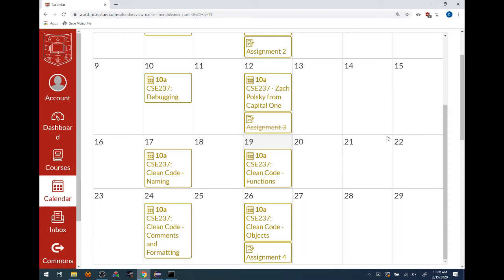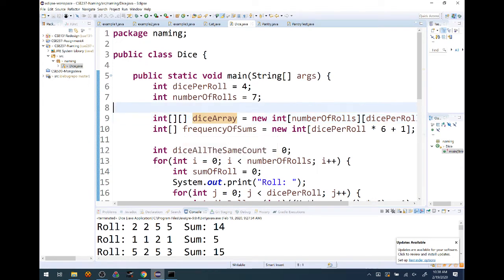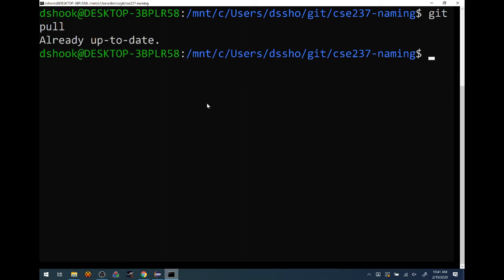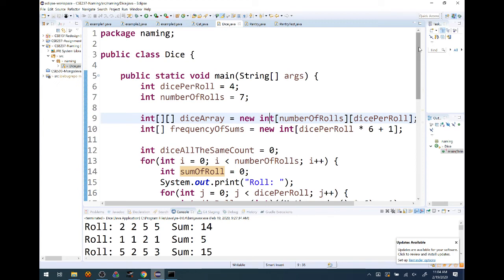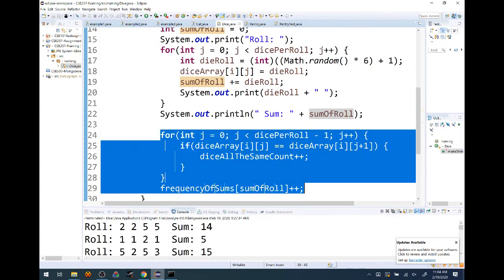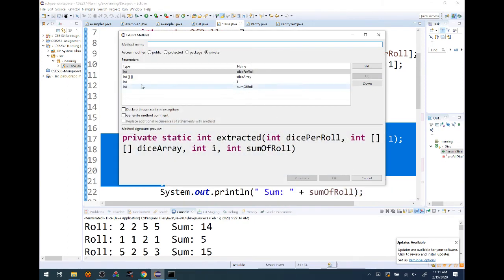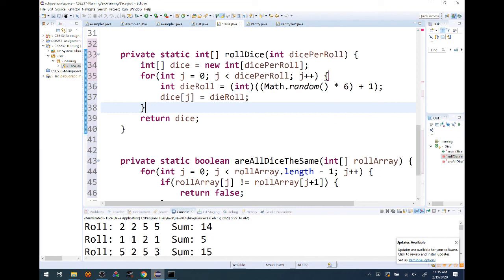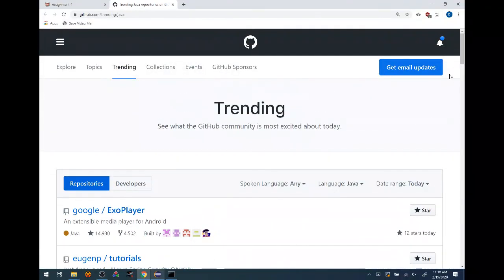CSE237 - 2/19/20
Clean Code - Functions